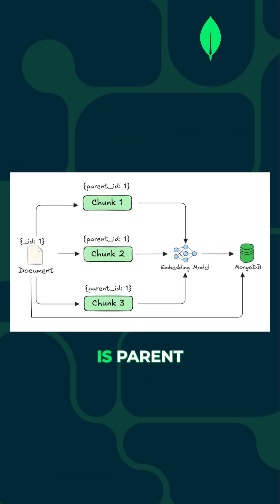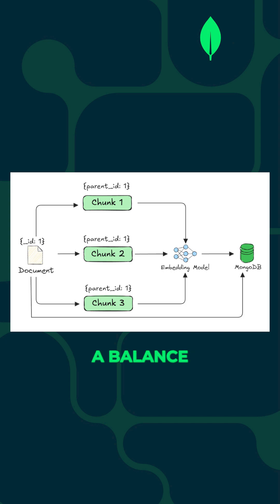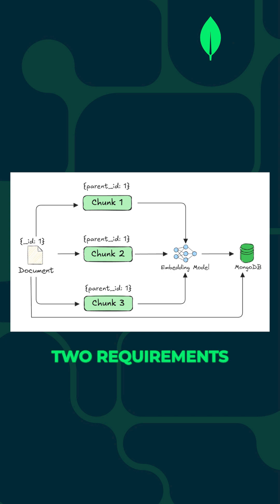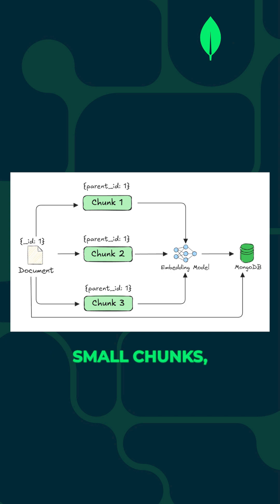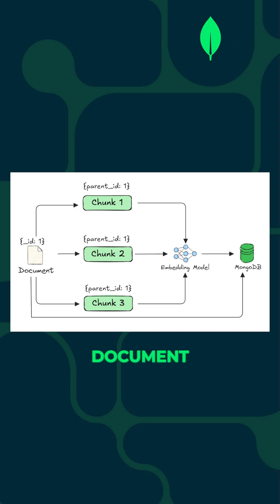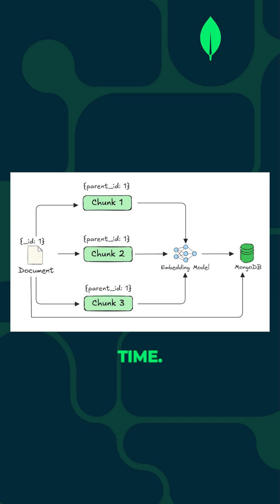What is Parent Document Retrieval in RAG? | Retrieval Techniques in LLM Applications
What is parent document retrieval and why is it beneficial in the context of large language models (LLMs)? When splitting documents for LLM applications, there are often conflicting considerations. Parent document retrieval can be the solution.